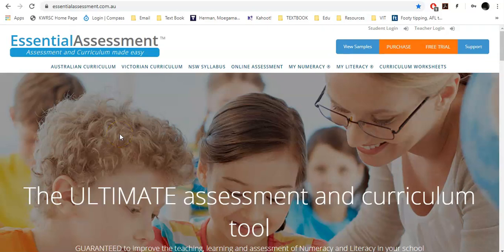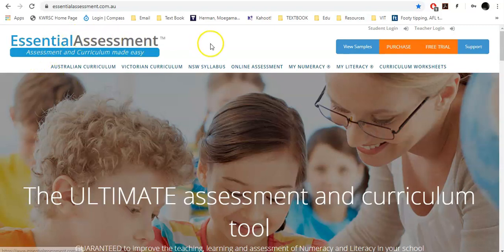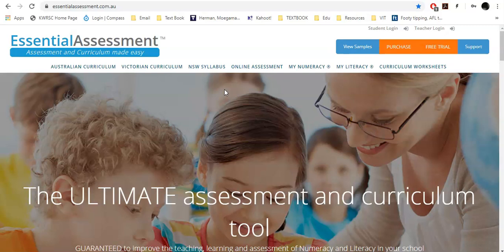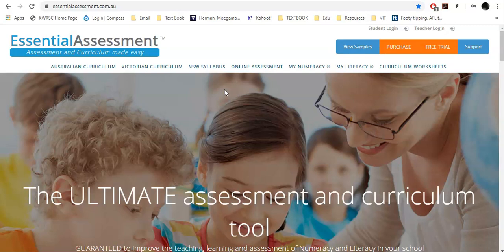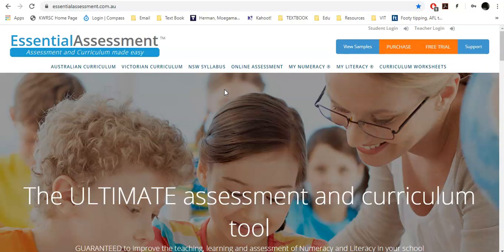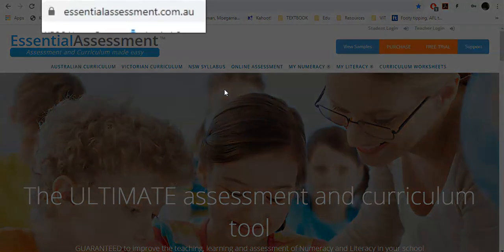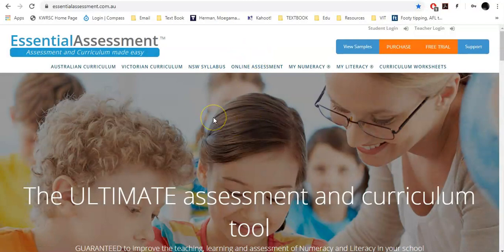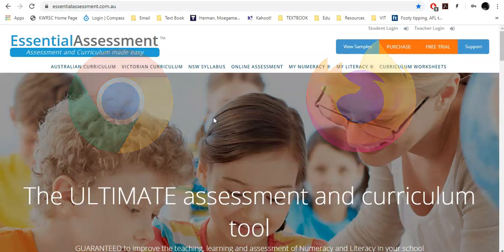Essential Assessment Tutorial for students and parents